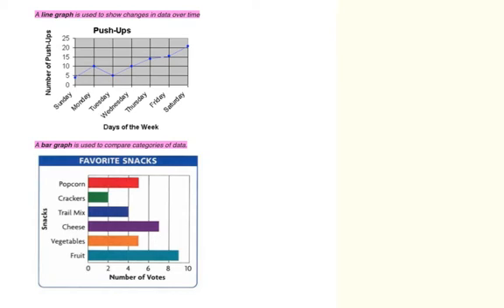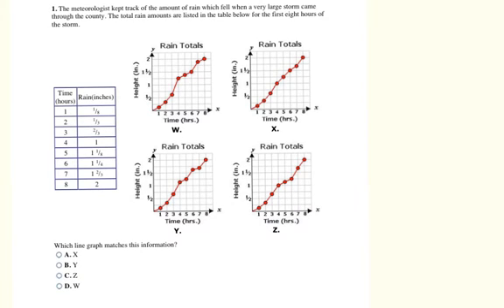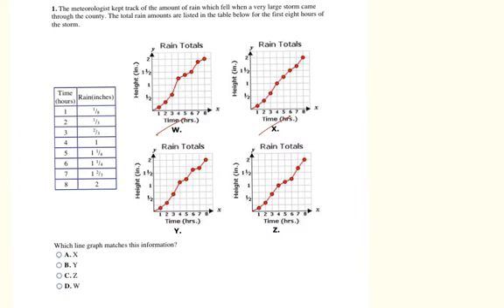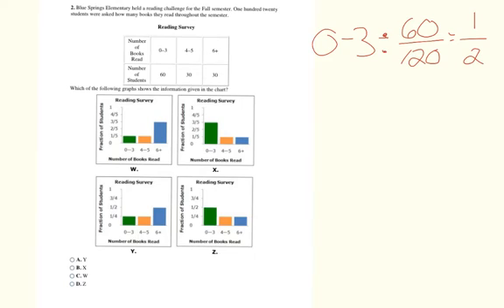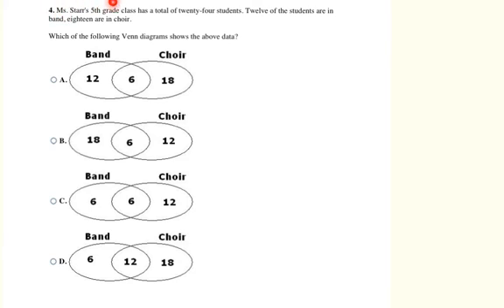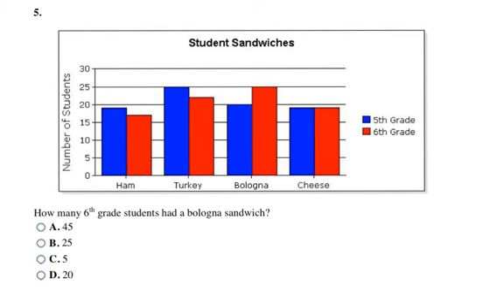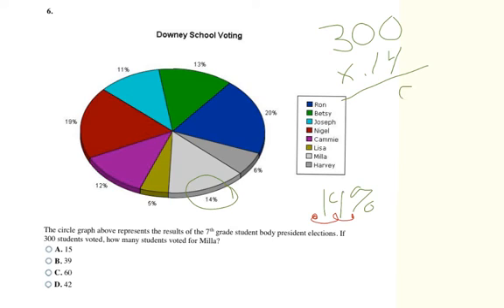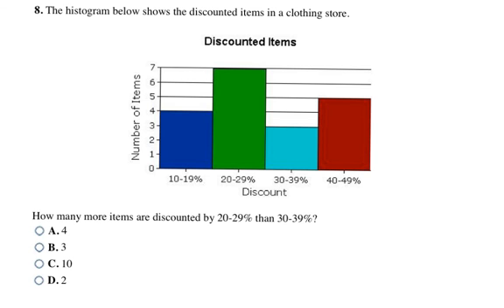7th Grade : OAS D.1.2 : Interpret Data